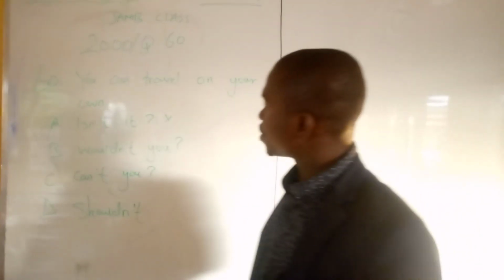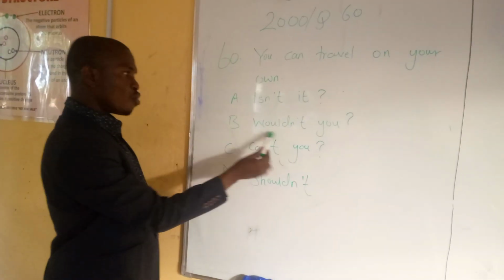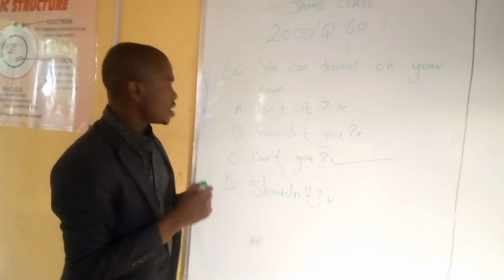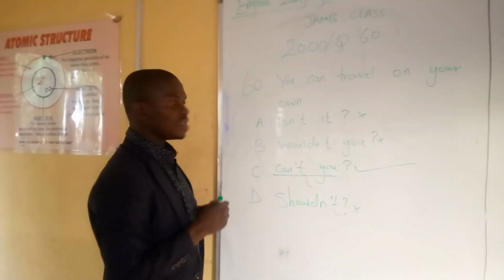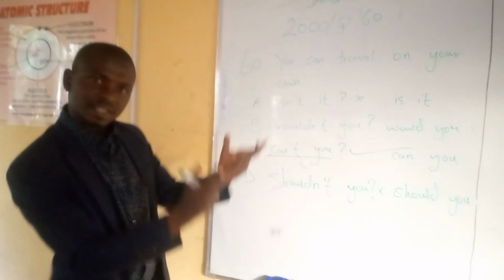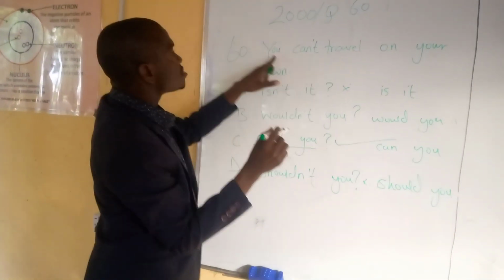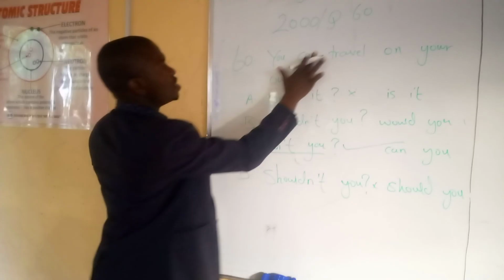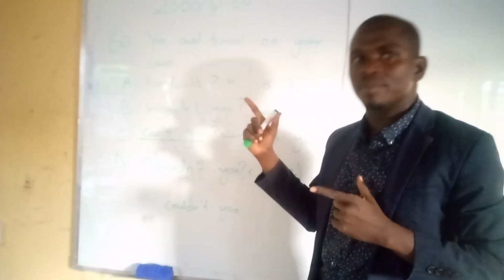Answering JAMB English Question on Question Tag -- One